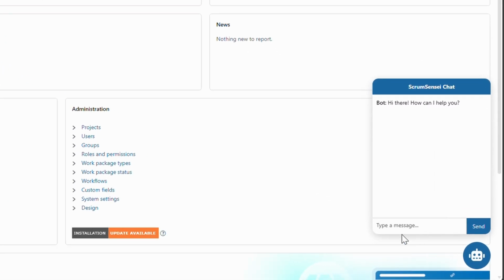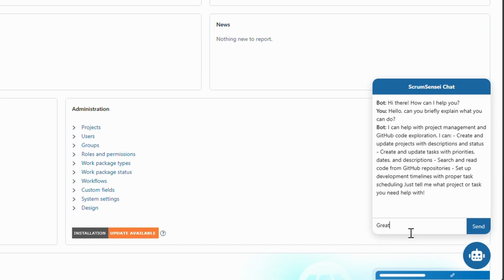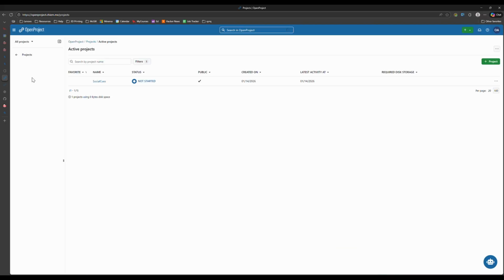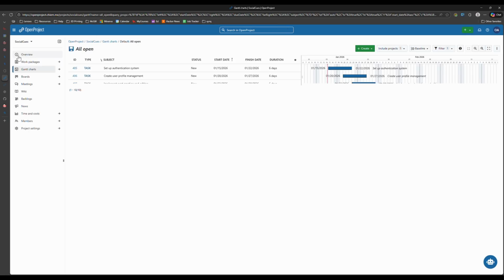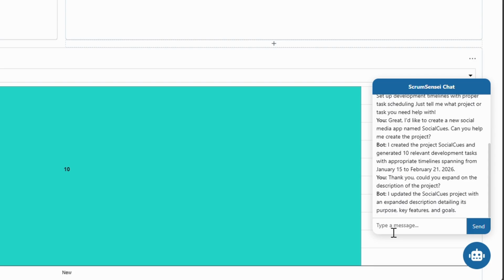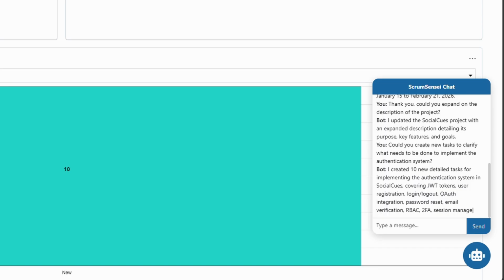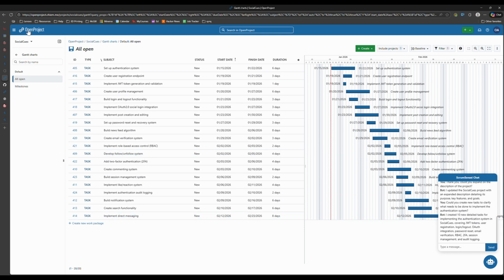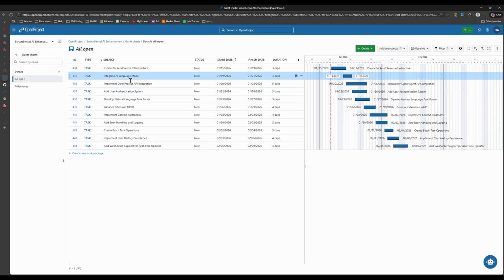ScrumSensei - Backboard.io x McHacks 13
Demonstration of the project management tool created for the Backboard.io x McHacks challenge